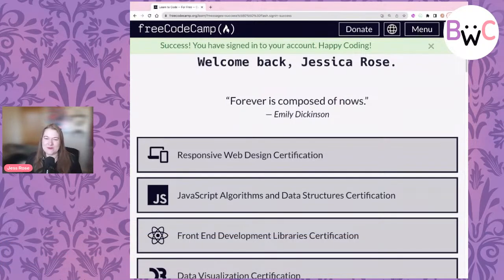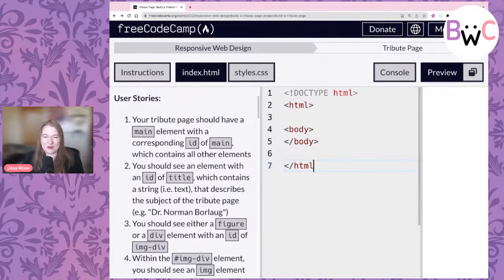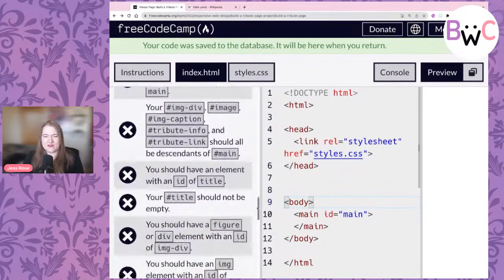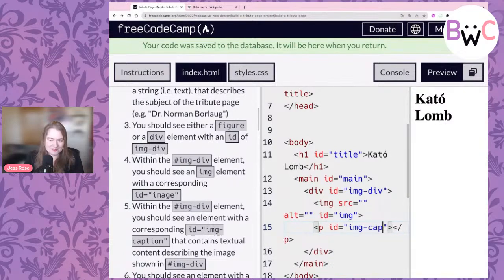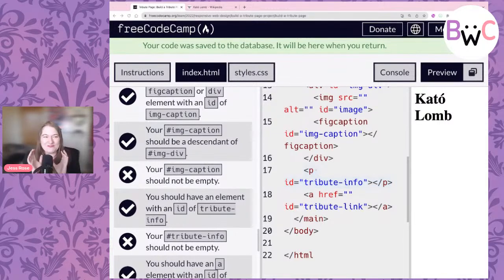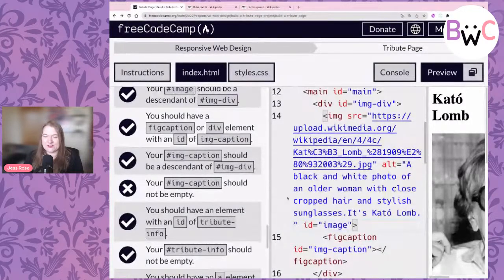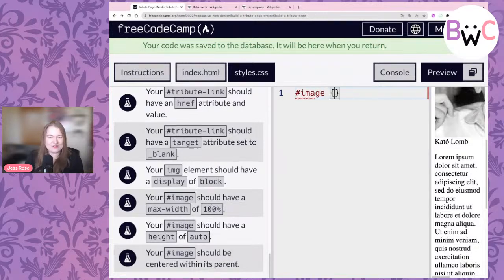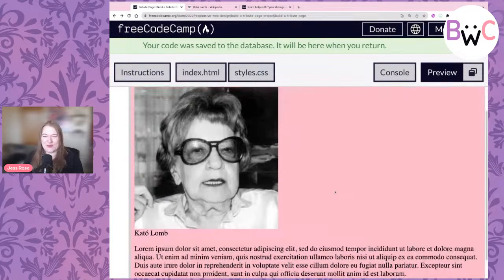Let’s Learn HTML and CSS by Building a Tribute Page